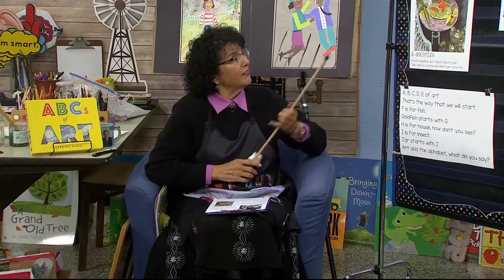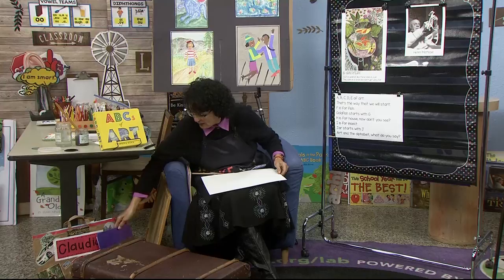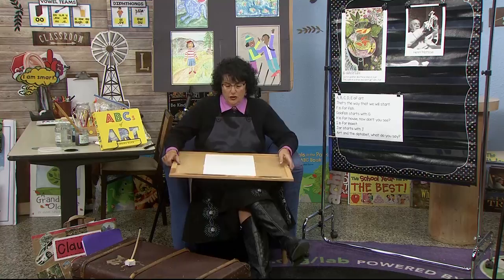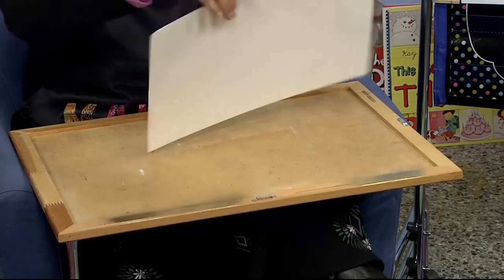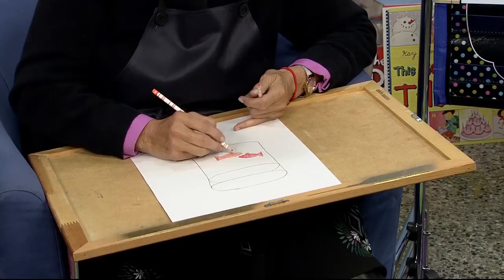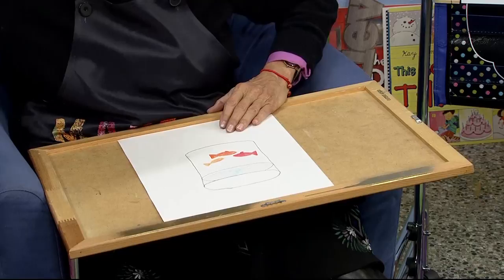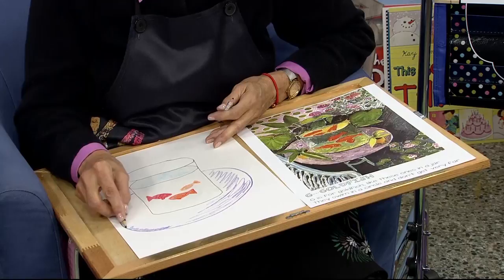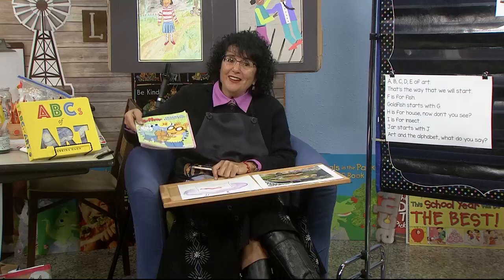TK-337: Henri Matisse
Mrs. Readwright is on an adventure to the explore artistic styles in use by Henri Matisse in the Reading Explorers classroom on Valley PBS.